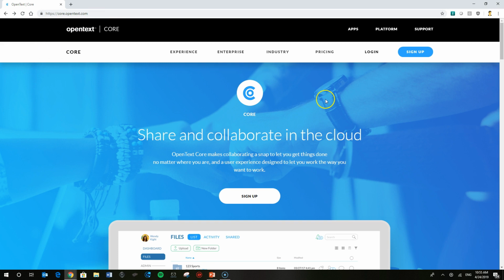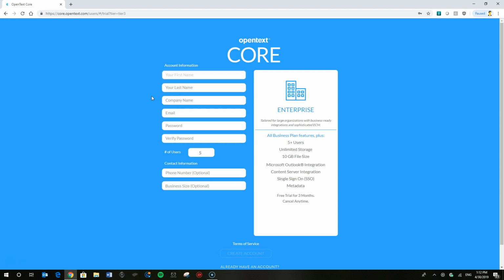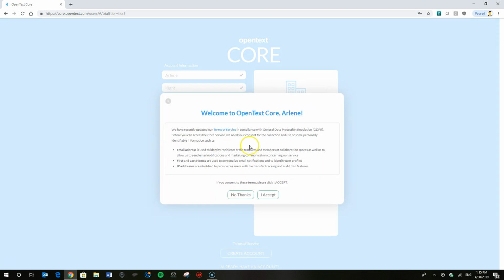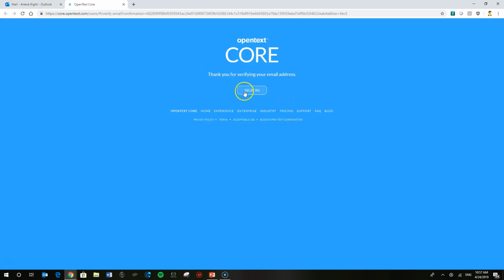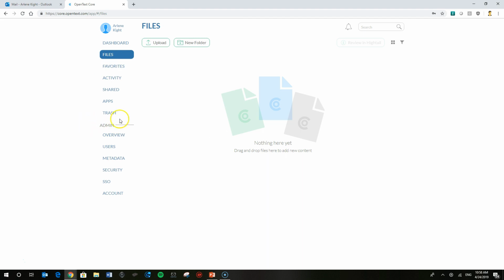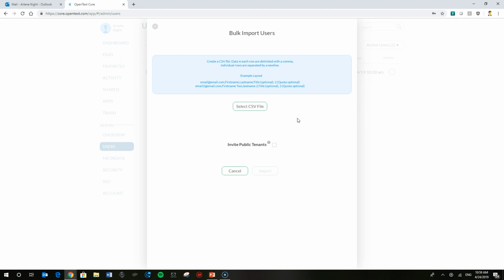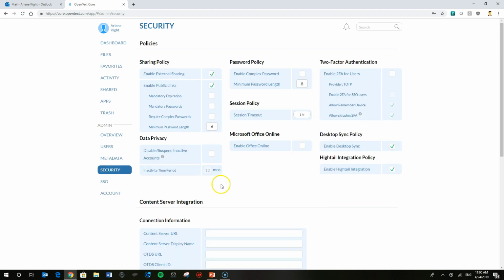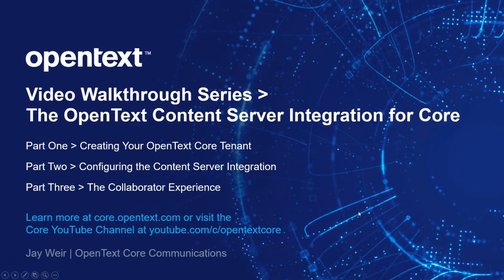Creating Your Tenant to Try the Content Server Integration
To try out the Content Server integration with OpenText Core, you will need a tenant. If you are not a customer/subscriber, a free 90-day trial is available. Be sure to select Enterprise tier and simply follow along.